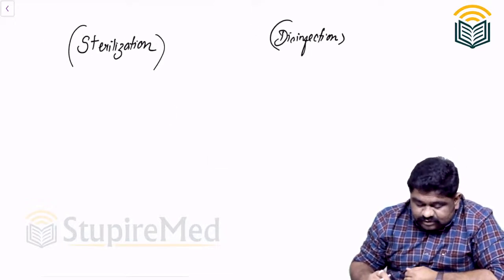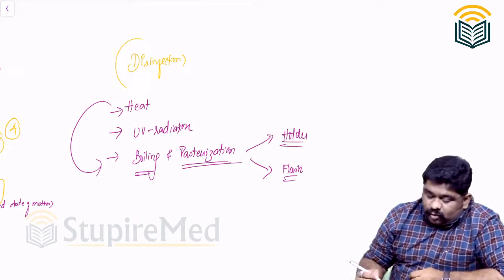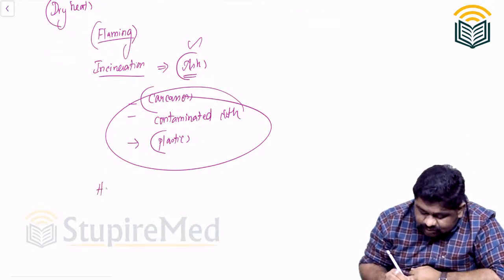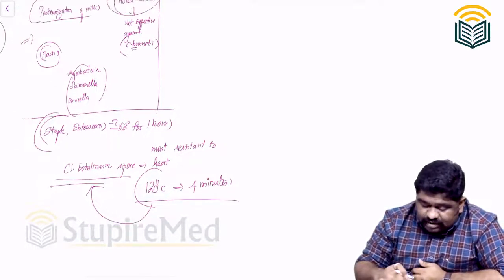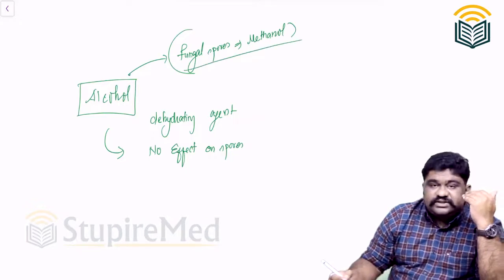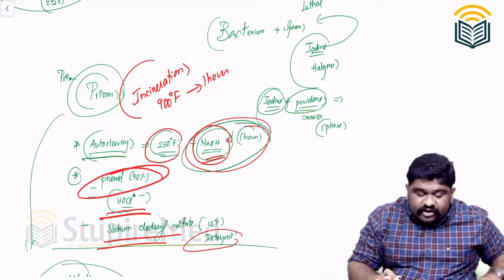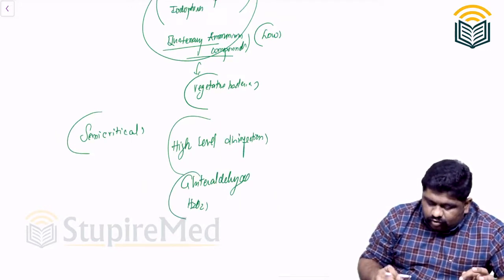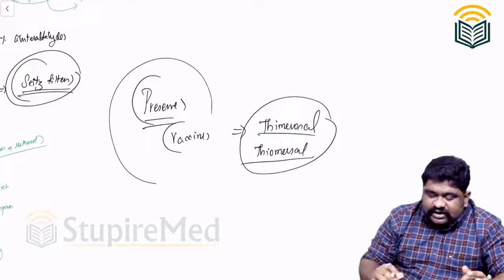Sterilization and Disinfection in Microbiology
A swift revision of sterilization and disinfection in microbiology by Dr. Meenakshi Sundaram A S.